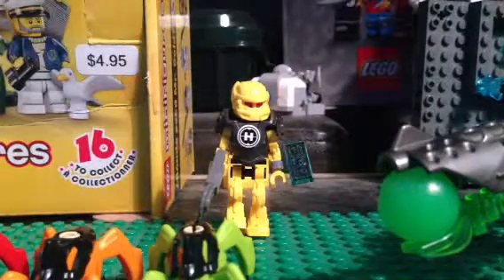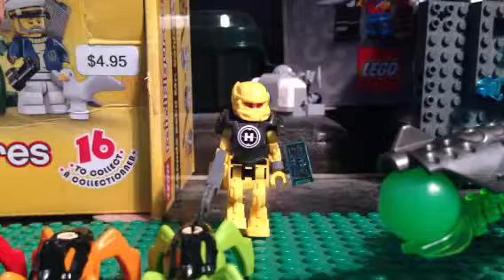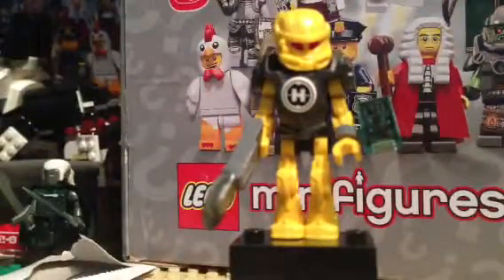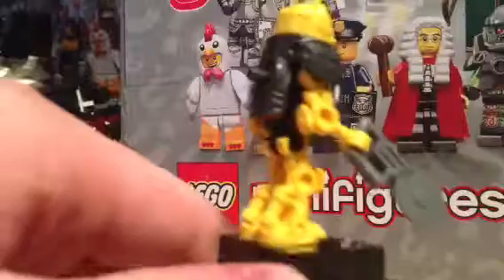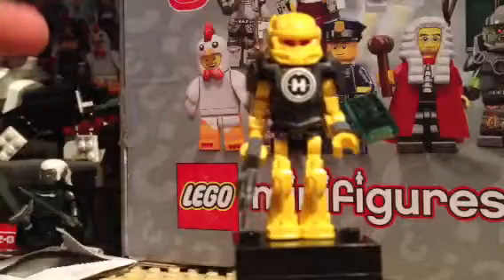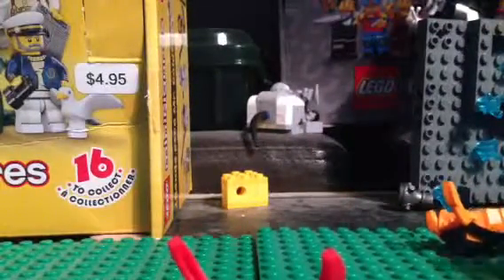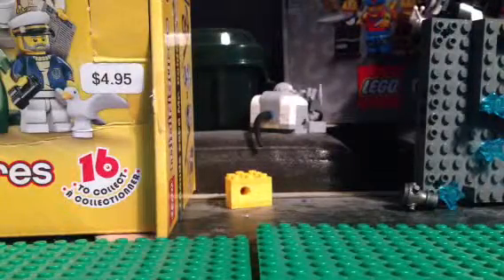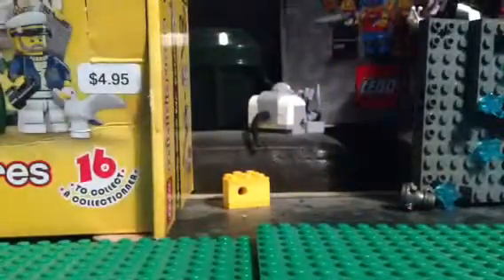Lego Hero Factory Evo Walker Review